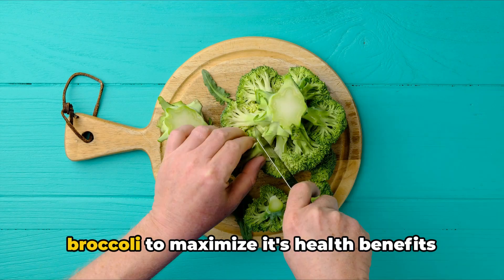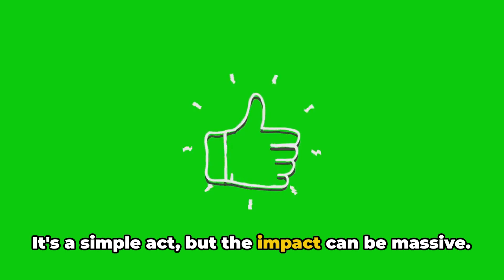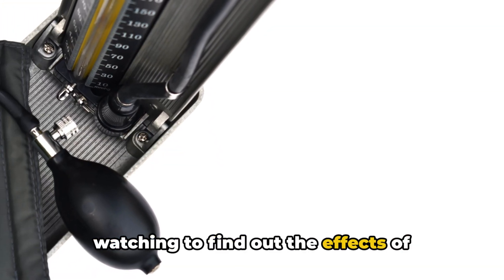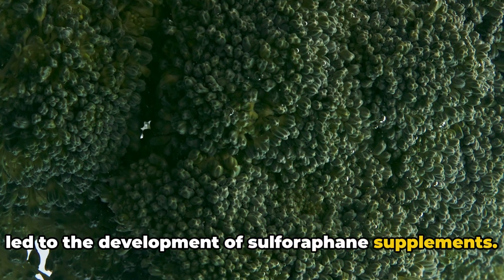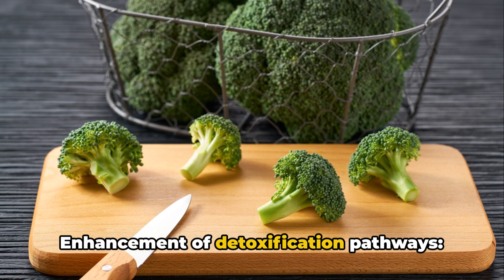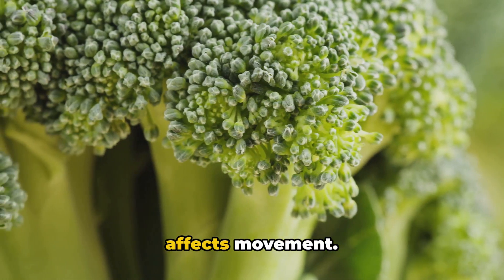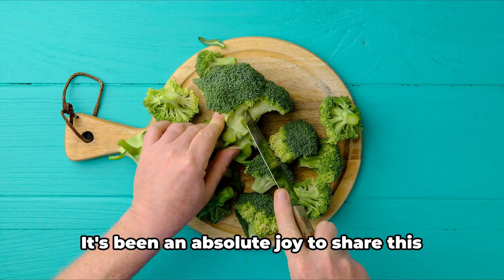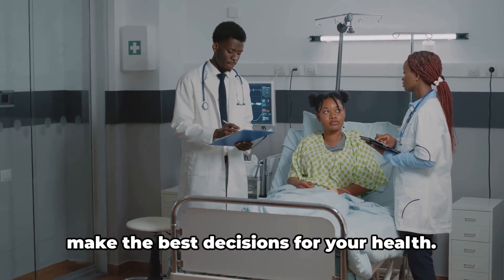Does Broccoli Affect Alzheimer's and Parkinson's disease?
In this video, we dive into the Chop-Wait-Cook method for preparing broccoli to boost sulforaphane levels, a powerful compound linked to various health benefits. I focus on how sulforaphane affect Alzheimer's disease and Parkinson's disease. Help me spread awareness about this important topic by Clicking on the thumbs 👍up button to show that you appreciate this type of information, share this video with everyone that you know, they could benefit from this incredible knowledge. Also share it on all social platforms to spread the word about the importance of nutrition also Click on the subscribe button and the notification bell then select all after clicking on the bell to subscribe to my channel and to get notified when new videos are posted. Subscribing to my channel is absolutely free and you will learn how to live a healthy lifestyle by getting access to a variety of healthy recipes with step-by-step instructions on how to prepare them. You will learn about superfoods and their health benefits. You will also get educated on how to be aware of the signs your body gives when all is not well with your system.

OUTLINE:
00:00:00
Introduction to the Chop Wait Cook Method

00:00:30
Explanation of the Chop Wait Cook Method

00:01:14
Sub

00:03:33
The Health Benefits of Sulforaphane

00:04:56
Harnessing the Power of Sulforaphane

00:07:36
Potential Benefits and Research Insights

00:09:55